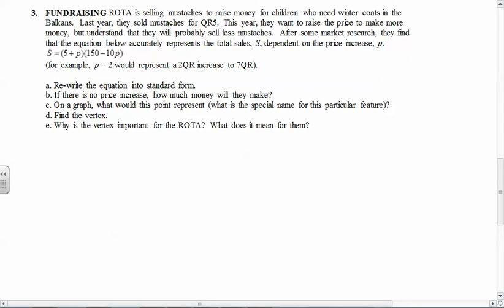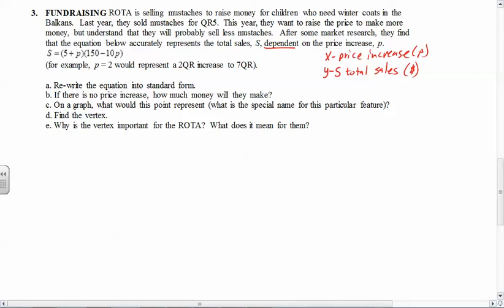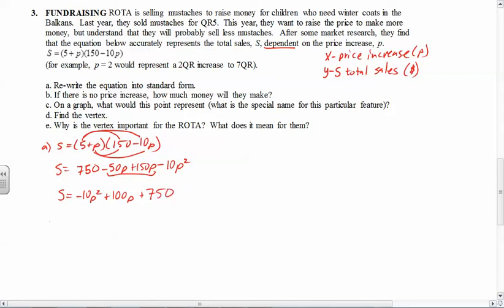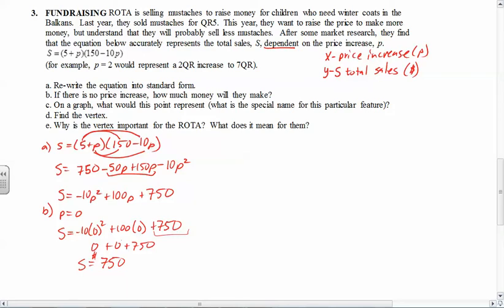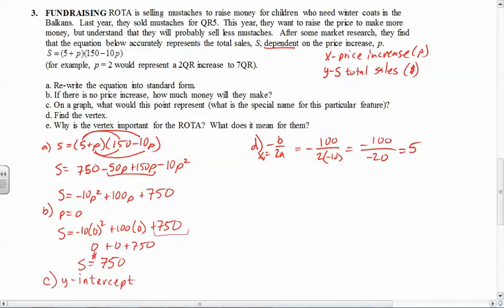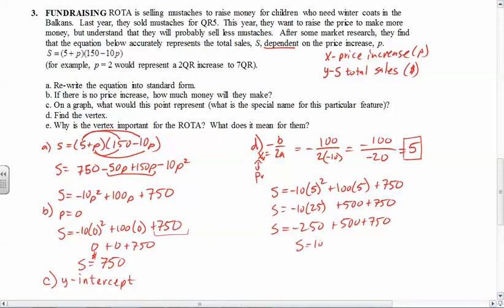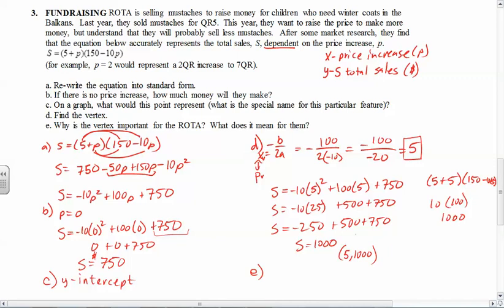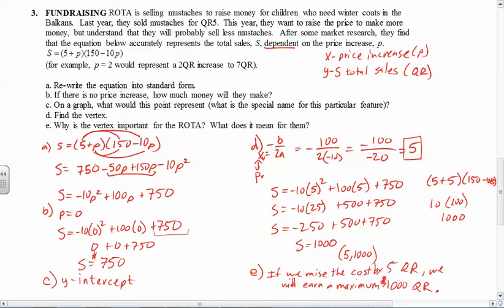Quadratic Formula Vertex WP2 Q3